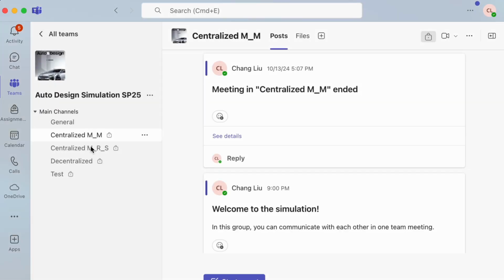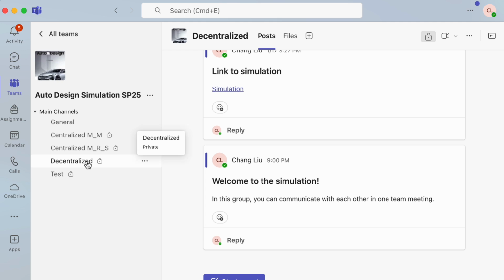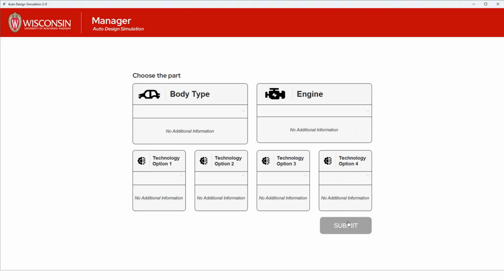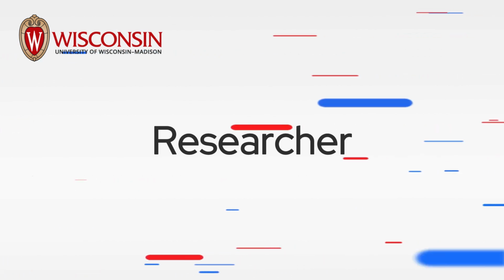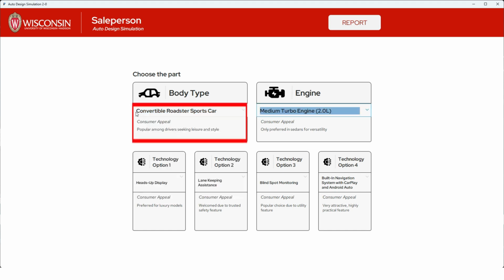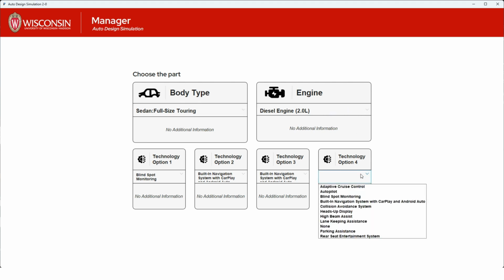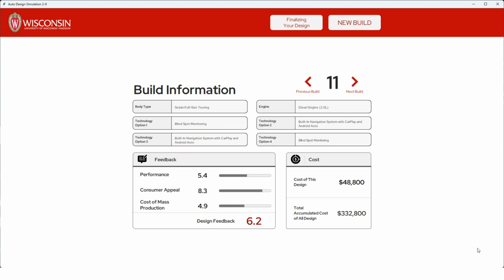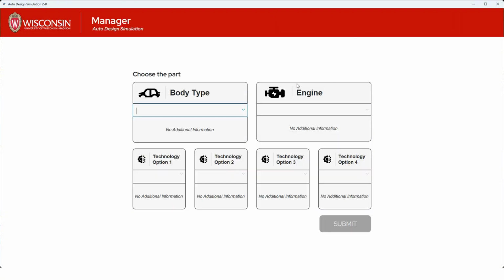Auto Design Simulation Instructions 2.0